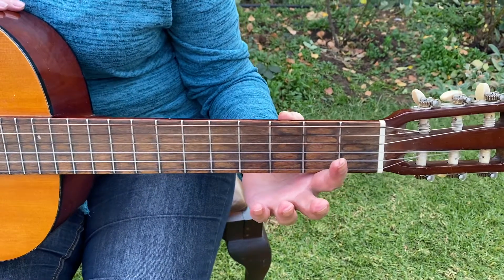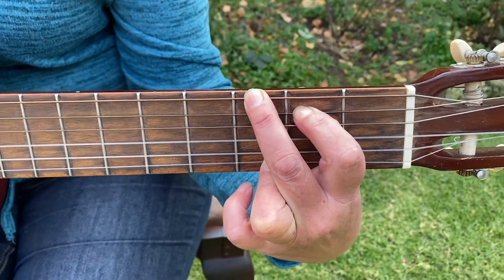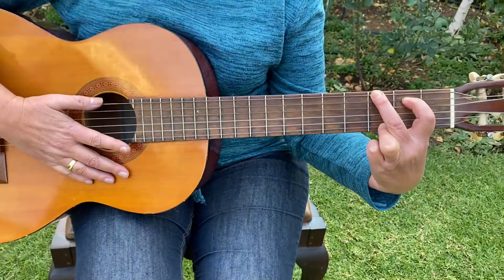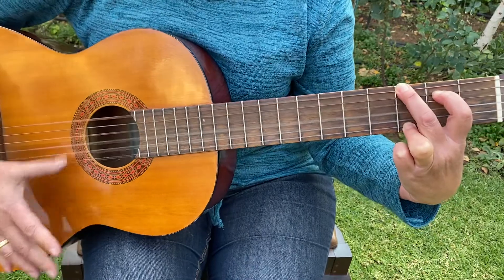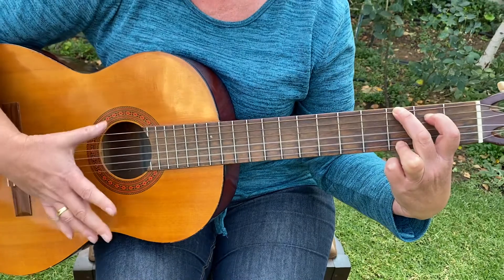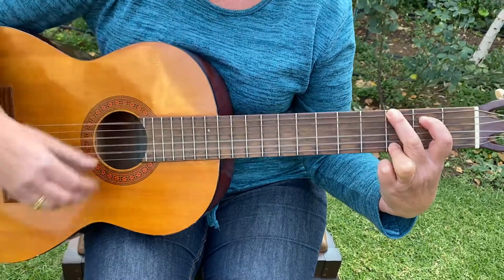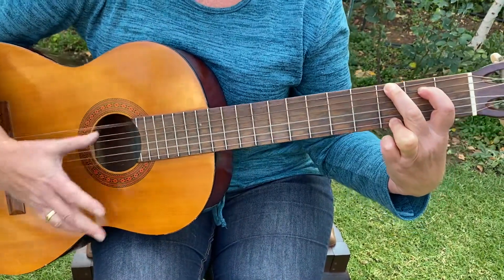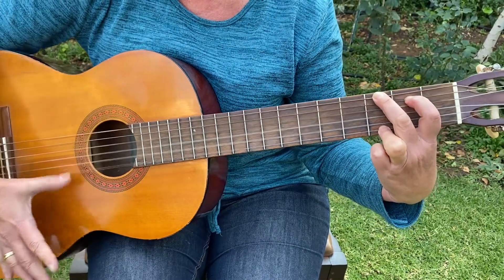How much is that doggie?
How much is that doggie guitar chords